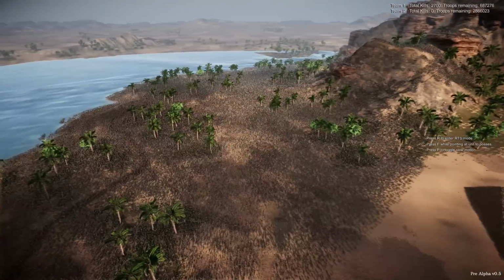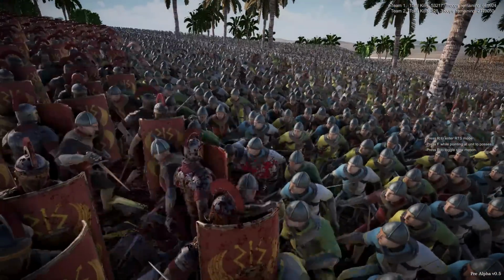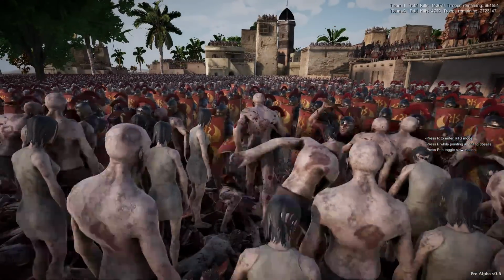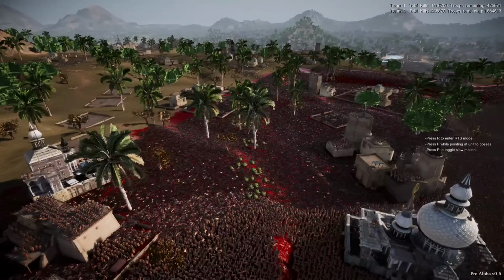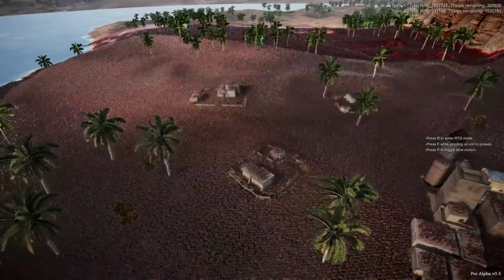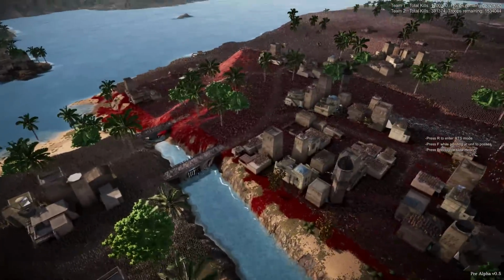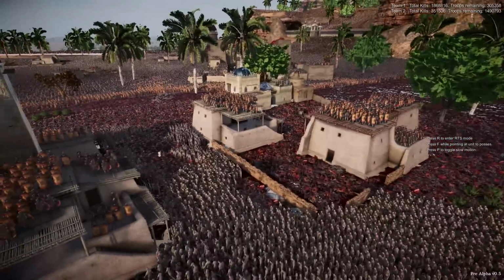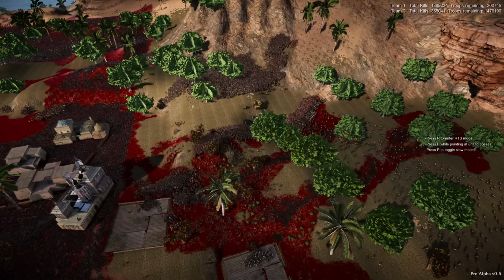The Largest Roman Shield Wall EVER! (1 Million Soldiers) - Ultimate Epic Battle Simulator 2 UEBS 2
Over 1 Million Roman Soldiers defend the largest roman army shield wall ever built! This is 1 million Legionnaires vs 3 million Persian soldiers, medieval knights, and zombies! This was made using the new battle simulator called ultimate epic battle simulator 2 or UEBS 2.